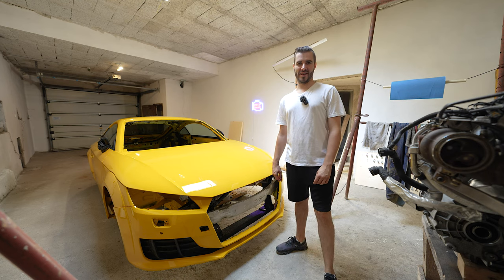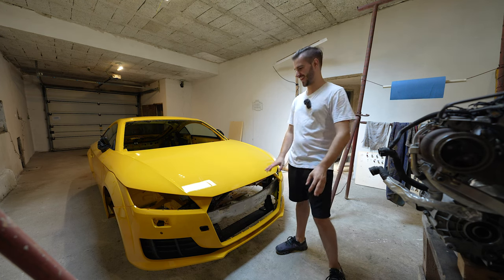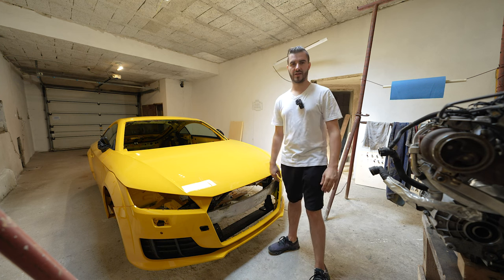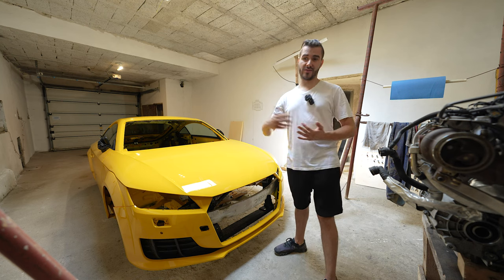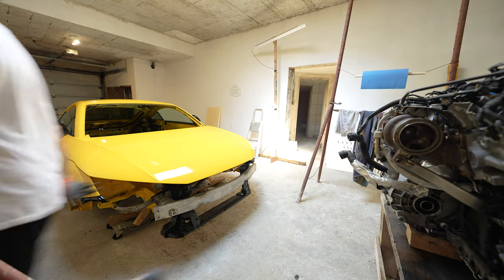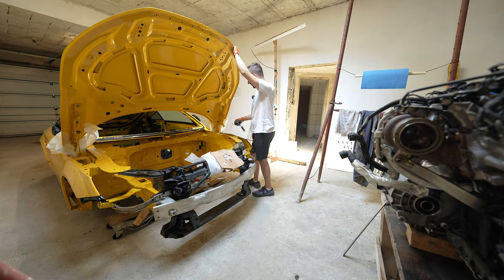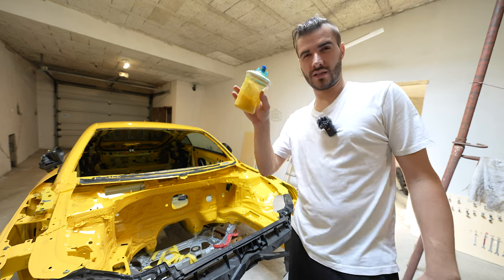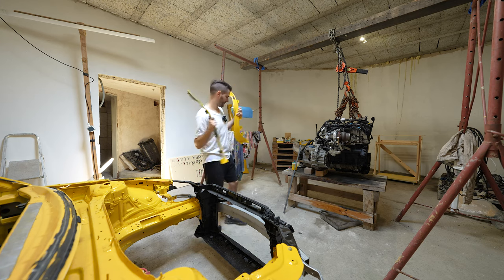The return of the body - Audi TT Body repaired and painted - E6.5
A impressive job from bodyshop, resulting in this Audi TT mk3 8s body restored to perfection.
If you need any bodywork done dont hesitate to contact Petrol Circus!

Facebook: Karosszéria javítás és fényezés Kozármisleny / Pécs - Petrol Circus